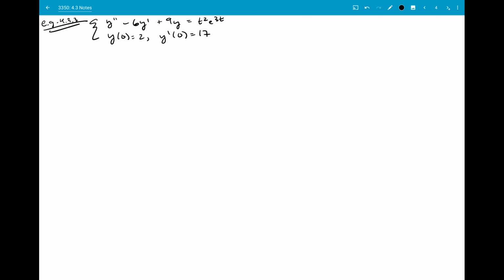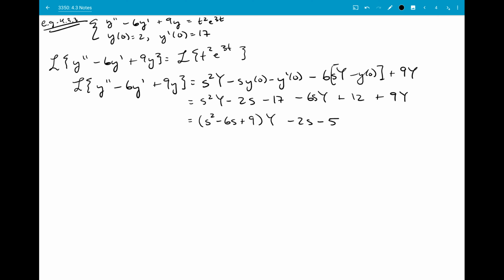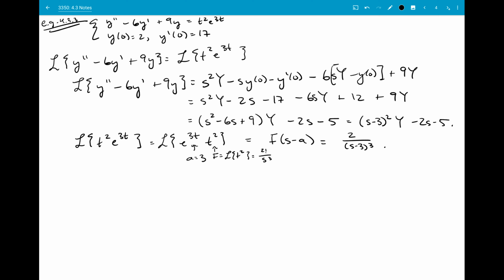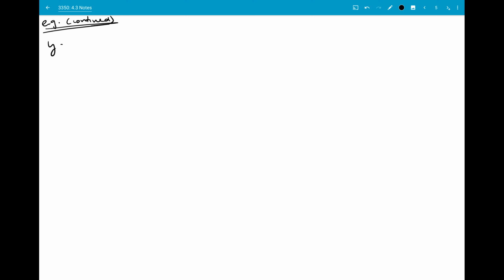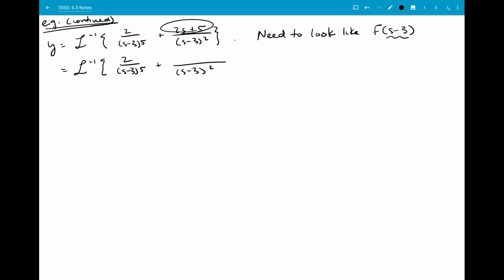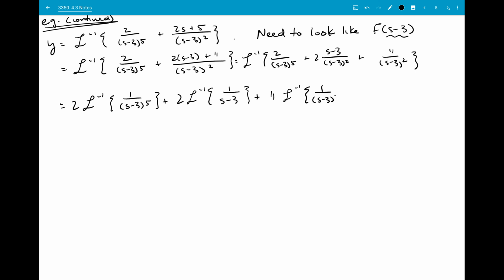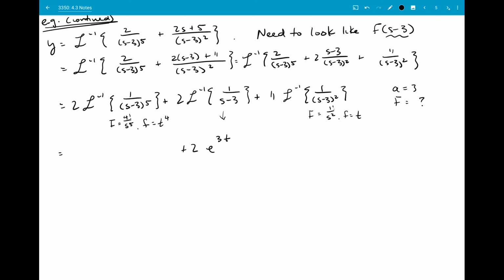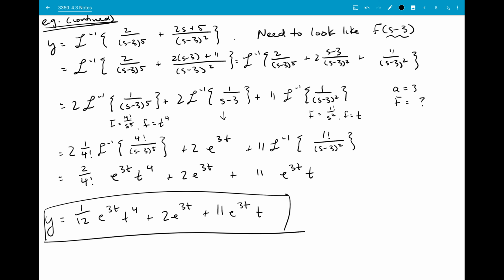4.3: Translation properties 3 - F(s-a) ODE example